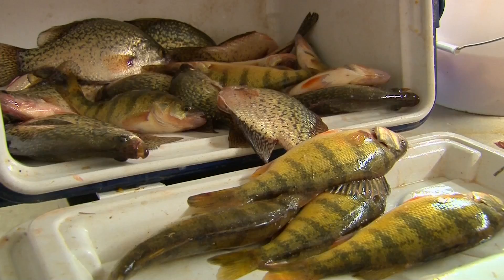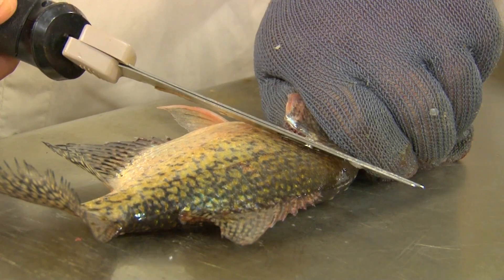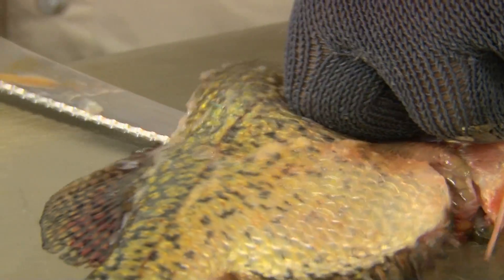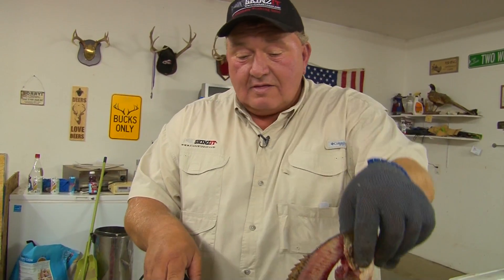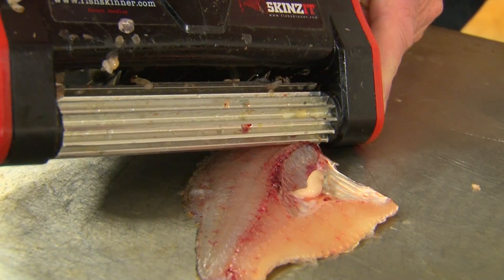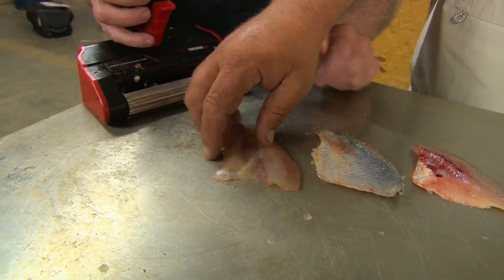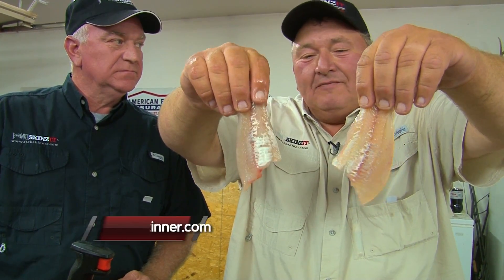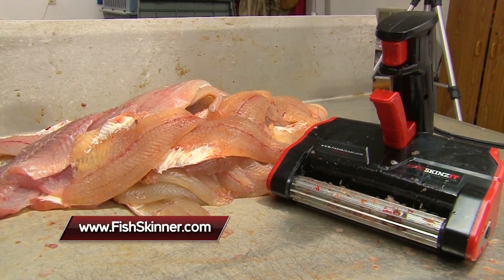MidWest Outdoors TV Show #1610 - Tip of the Week on the Skinzit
Tip of the Week on the Skinzit with Perry Parks and Ted Takasaki.